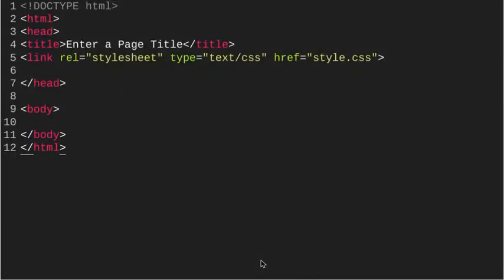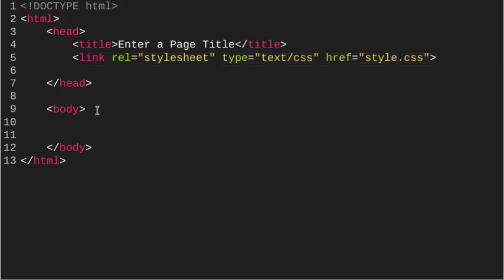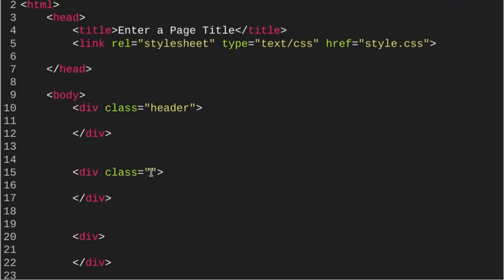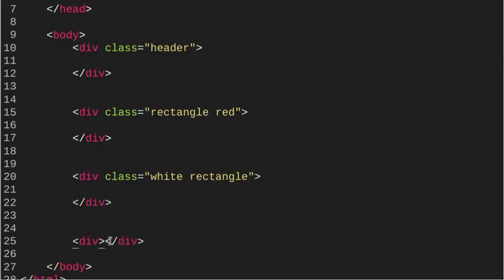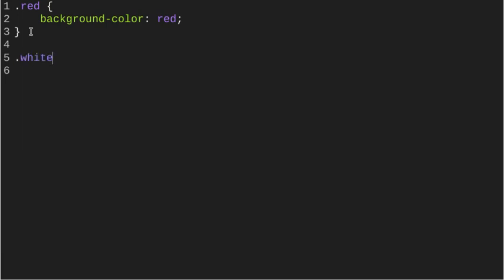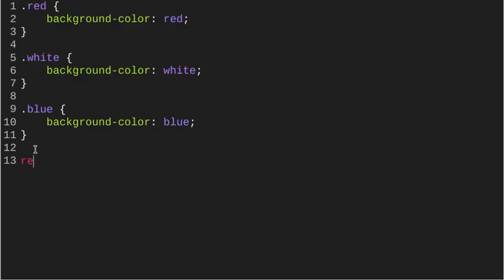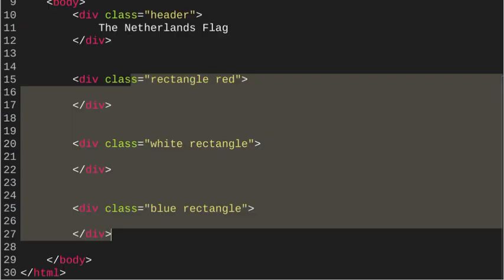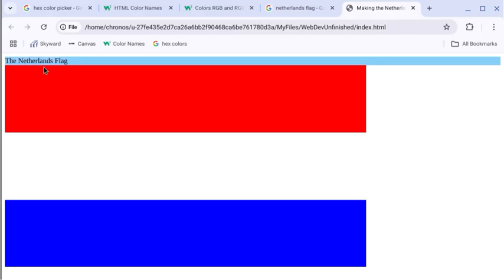Flags (Web Development/Design - Unit 5 Lesson 4.5- HTML Coding)